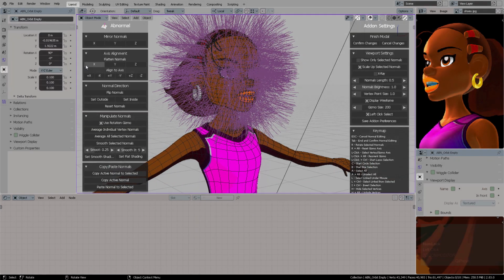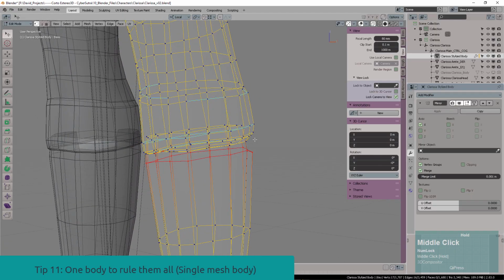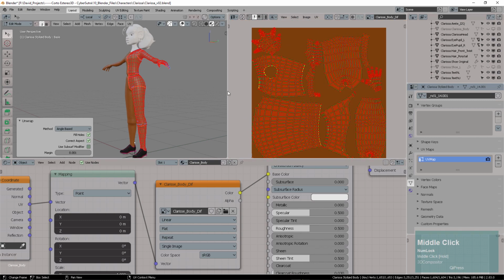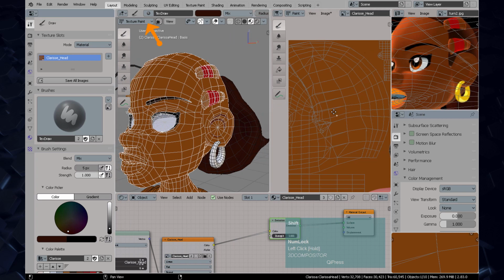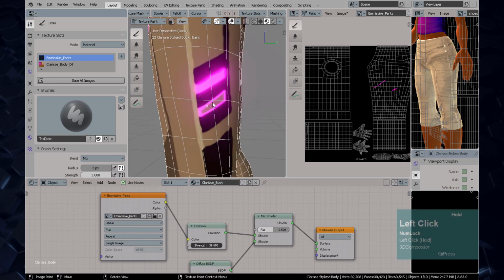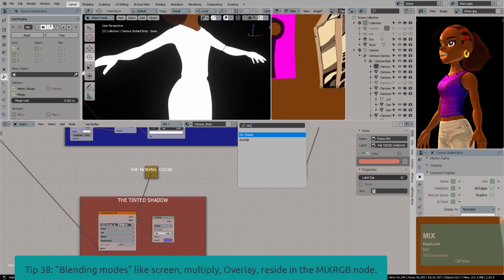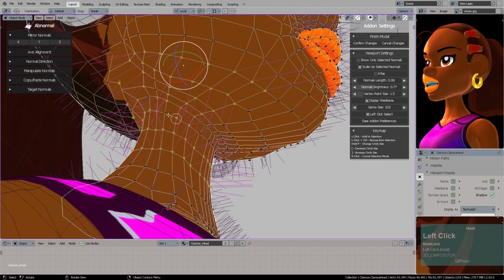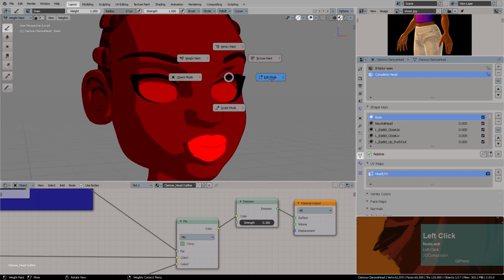50 tips for Stylized Modeling and Shading Blender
*** GuiltyGear Stylized Shader in Blender's EEVEE***
Full 1h video training + Files and bonus videos + 3D Assets

SECTIONS

0:00 Intro
0:24 Character presentation
1:13 Tip 1 - Starts
12:59 Tip 20 - Uv seams
20:16 Tip 35 - Paint Texture mode in 2D and 3D
24:26 Neon Glow shader
30:24 Basic stylized shader
37:07 ABNormal - Normal editing made easy
42:24 Face shading and normal light direction
45:06 Outline (Backcull method)
49:06 My channel and playlist videos organized for you